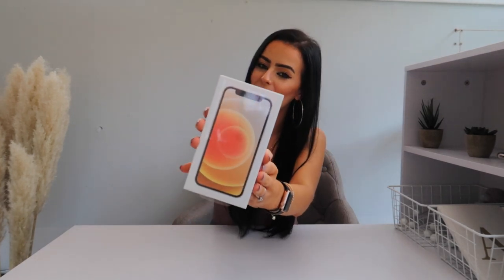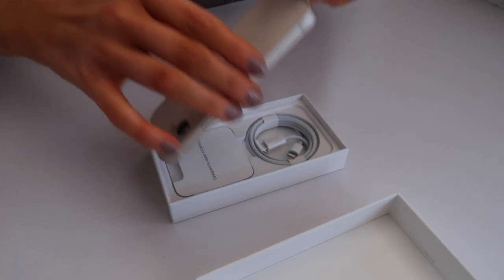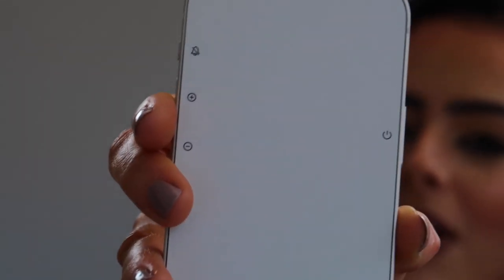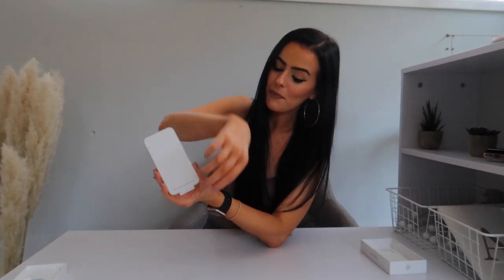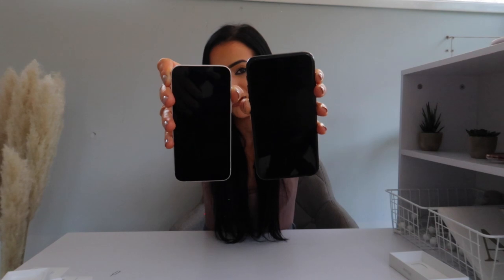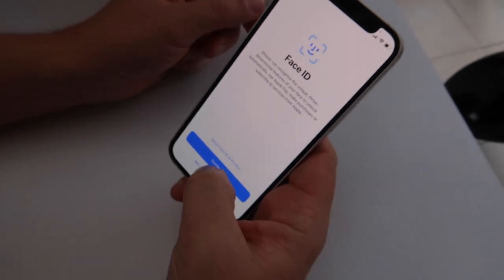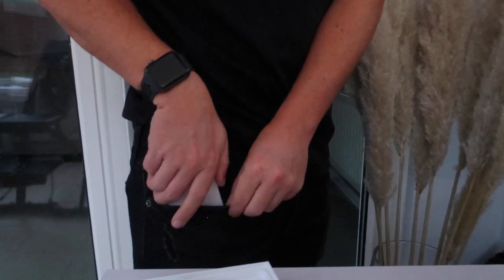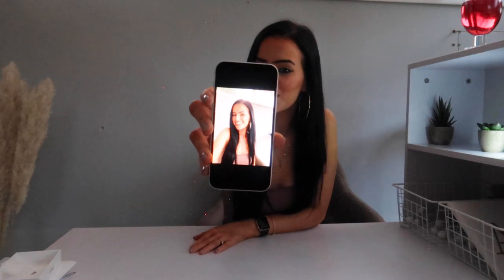Iphone 12 Mini: Unboxing, Set Up, First Impressions And Size Comparison | Vlogmas Day 18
Hey, help us reach our goal of 1,000 subs Please ❤️ Click the link- shorturl.at/achE9

Welcome to our first ever VLOGMAS!

Heyyy!

In today's video, I am going to be UNBOXING the NEW iPhone 12 mini!
I am so excited to share this unboxing with you and thanks to Mike for letting me unbox his new phone :) We're going to set up the new iPhone together and I will be sharing my first impressions and a size comparison to the iPhone XR and iPhone 11 Pro Max.

If you have any questions or just want to chat, drop us a comment because we reply to every single comment and love to talk to all of you!

Love always,

Anna and Laura
xxx

□ Are you identical twins? __ Yes, and we LOVE it!
□ What are your favourite hobbies? __ Travel
□ Do you have any differences? __ Yes, watch to find out  (:
□ What do you edit your vids on? __ Adobe Premier Pro